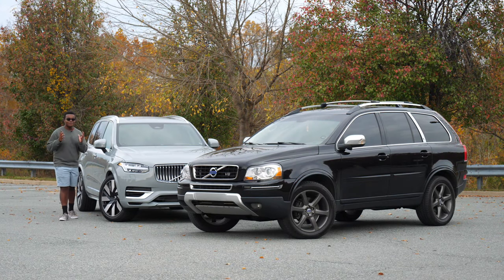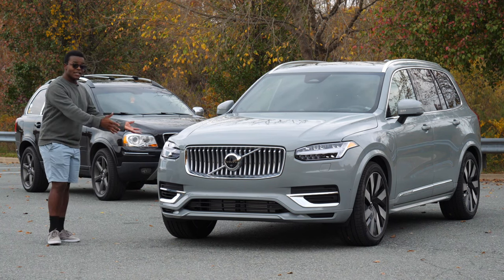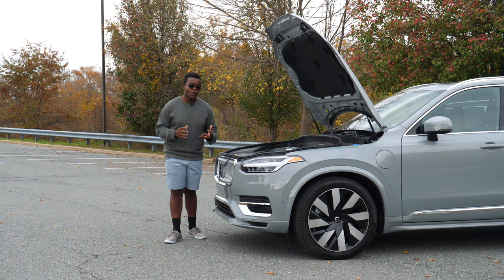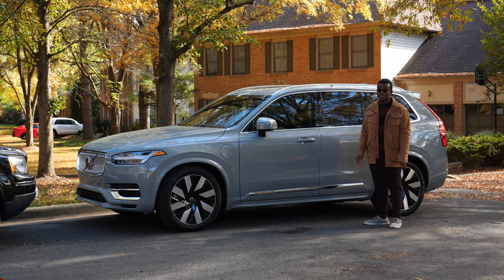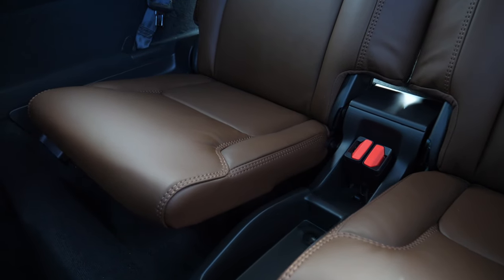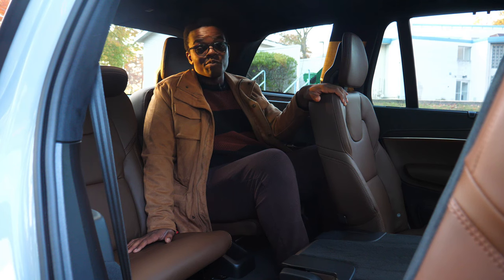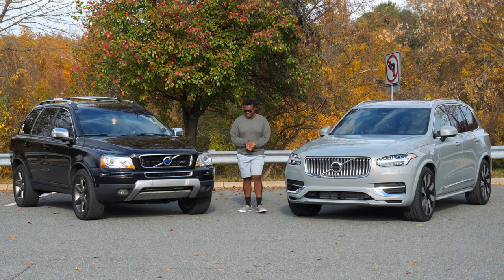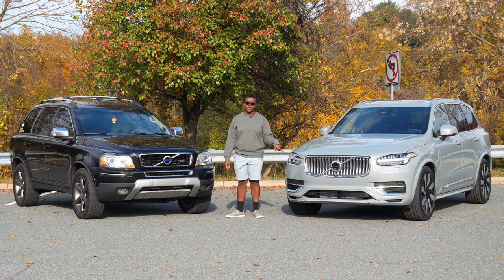Volvo XC90 V8 vs T8!! 2009 XC90 vs 2024 XC90 Comparison!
Today I compare both generations of the Volvo XC90. The original P2, or the new SPA platform? Which will win!
0:00 - Intro
0:54 - About these XC90's
2:36 - About the V8
4:39 - About the T8
6:18 - Platform Differences & Wheel Options
10:01 - Trunk Space & Towing Capacity
12:18 - Third Row Comparo
15:14 - Second Row Comparo
19:27 - Front Row Comparooo
26:16 - Driving Impressions
34:08 - Closing